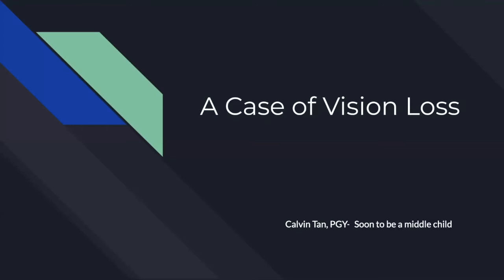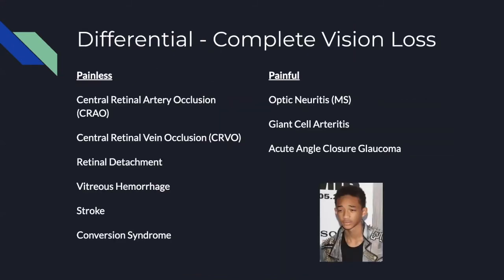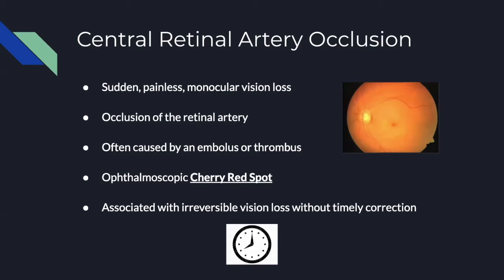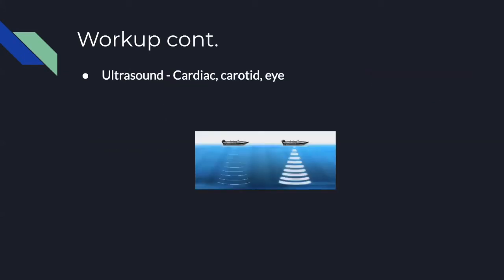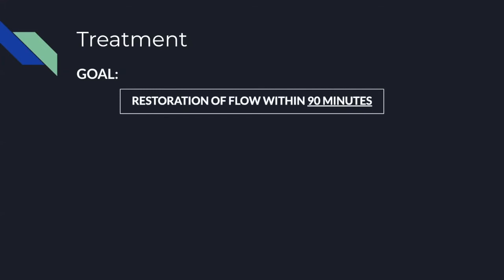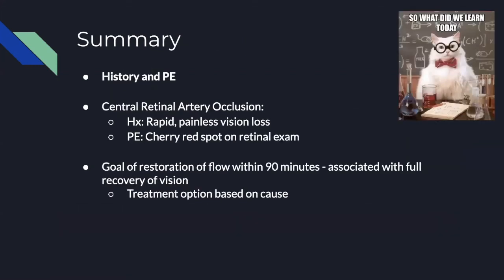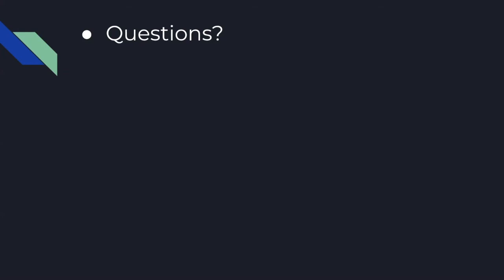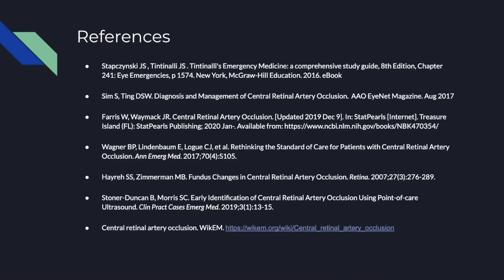Dr Tan A Case of Vision Loss